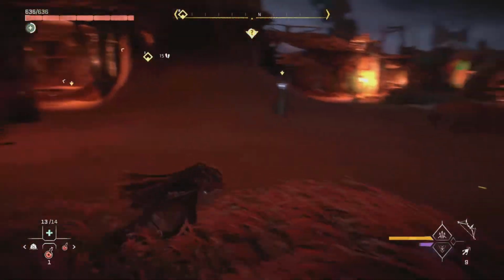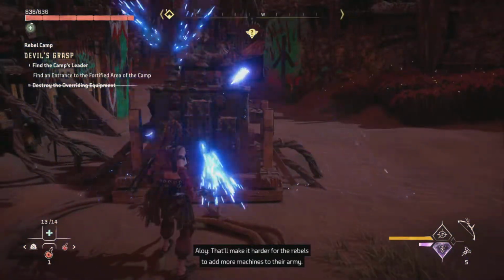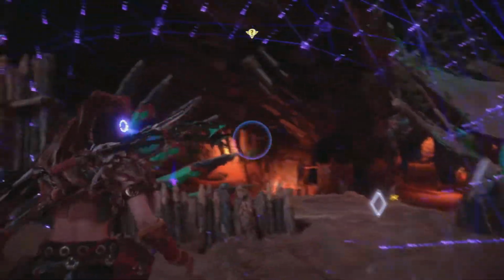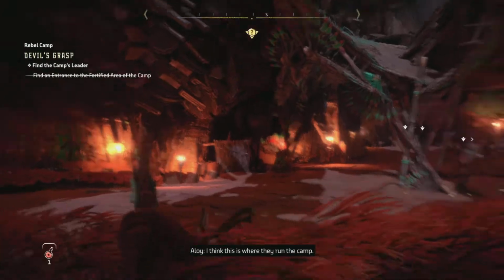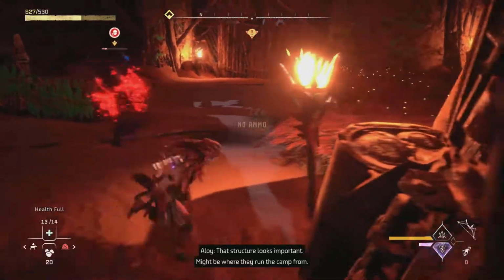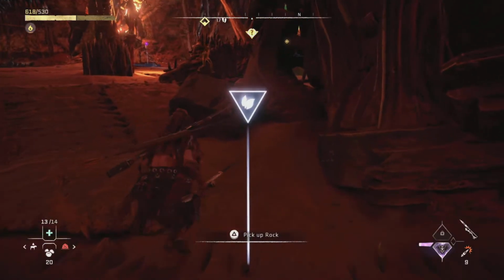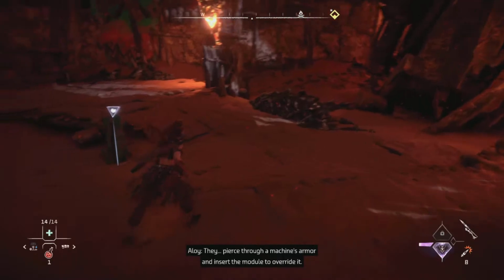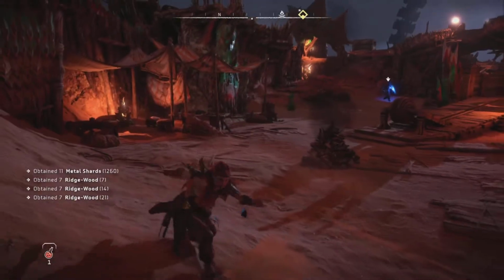Lan plays horizon forbidden West #30 hard knocks